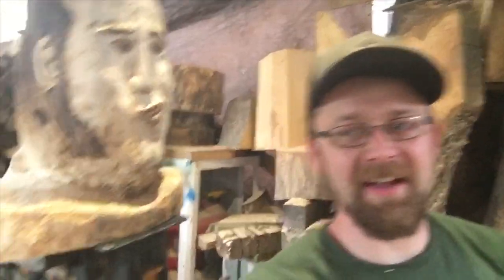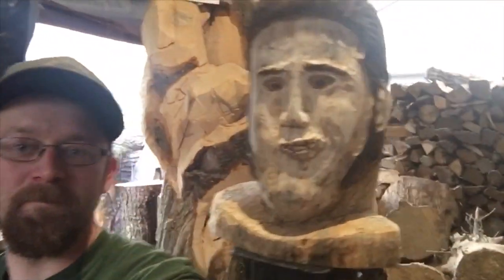Chainsaw carving Elvis Presley. (Trying to anyway)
You guys asked for it so here it is . Attempting to carve Elvis Presley .

Amazon links
Die grinder
Saburrtooth bits
Dewalt drill
Flap sander
Turbo torch
Small torch

Heavyweight
2:41
Ethan Meixsell
Rock | Angry